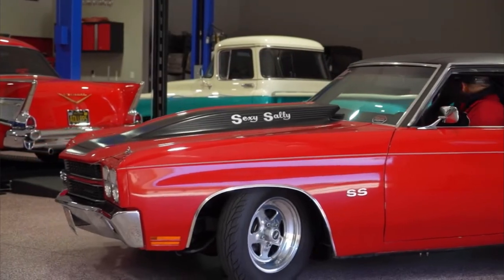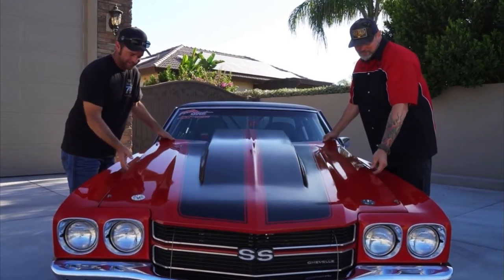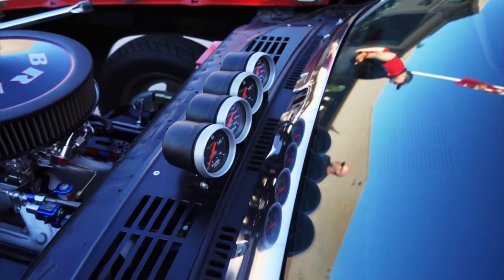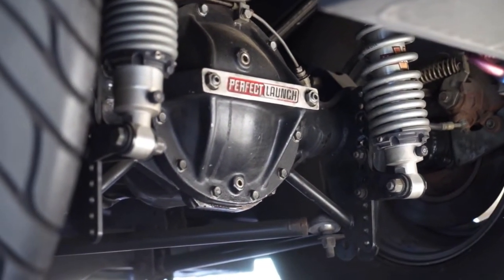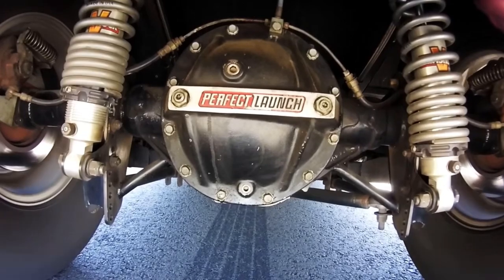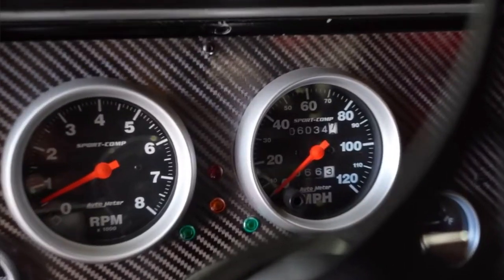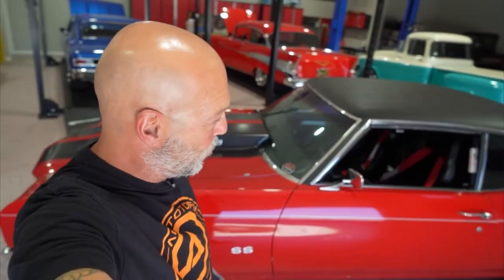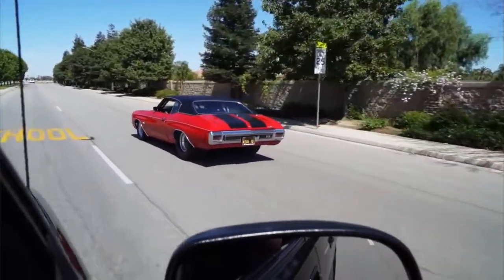‘70 Chevelle “Sexy Sally” with Custom Lemons Headers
A walkthrough from AutotopiaLA of Shawn’s Street/Strip ‘70 Chevelle with 900hp NA Racing Motor and 1200hp on NOS. “Sexy Sally” shows off her 2 1/8” x 3 1/2” Custom Lemons Headers with class and puts out sounds that every classic car owner strives for.

This style header is our part # BBR-545.

Follow Lemons Headers on Social Media!